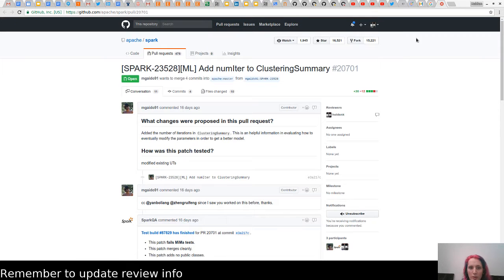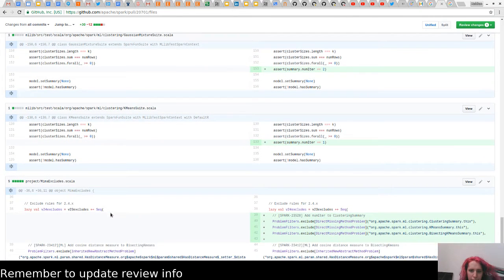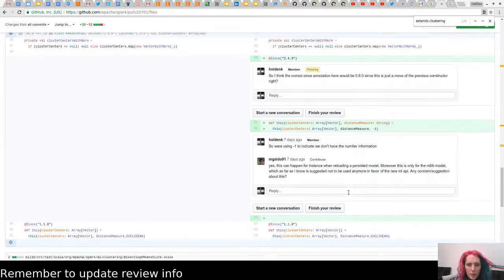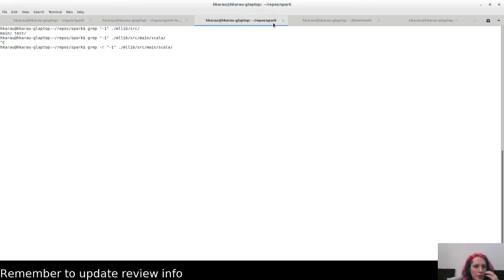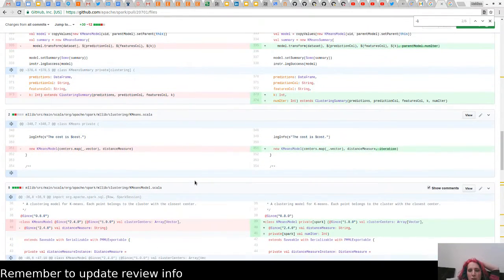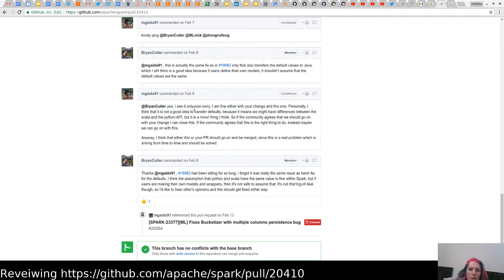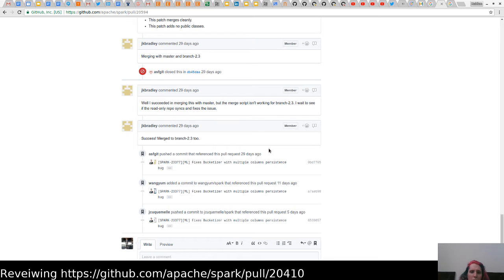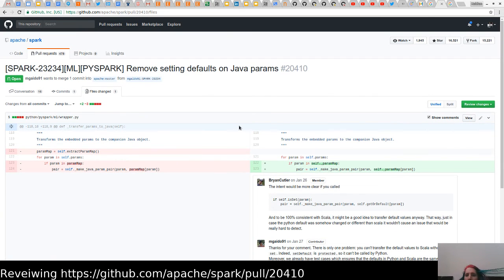Apache Spark Live Code Review (ML)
Continuing from the last half of last weeks code review we're going to revisit